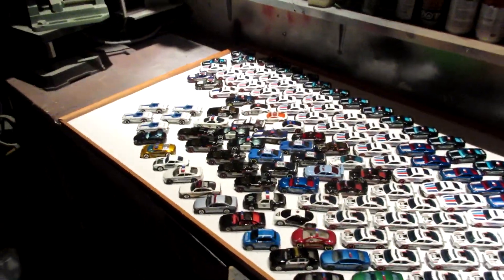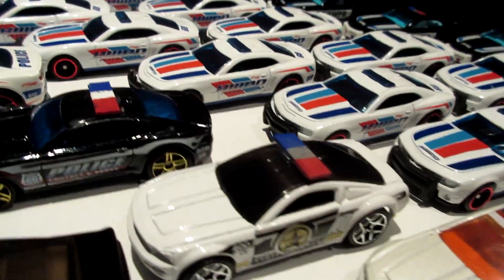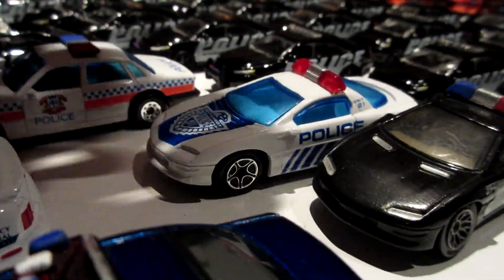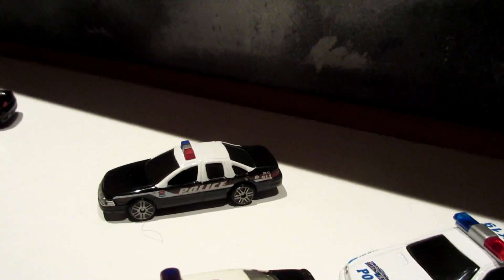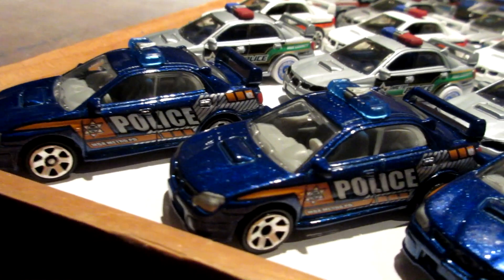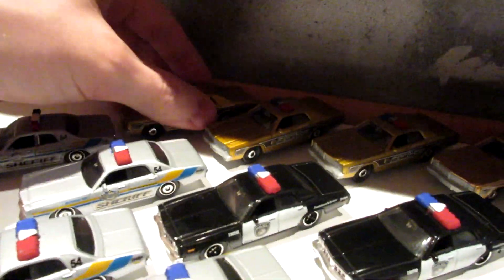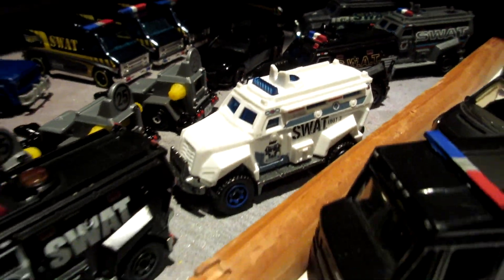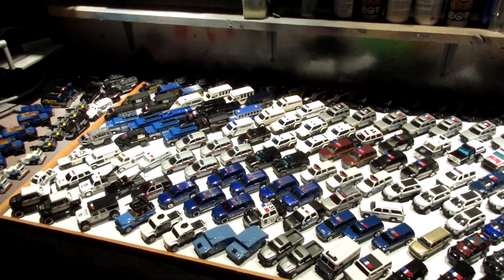SpeedCity Police Dept. | Matchbox Police Cars Collection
Hello guys, this is an update on my huge hot wheels, matchbox, and others police cars collection!